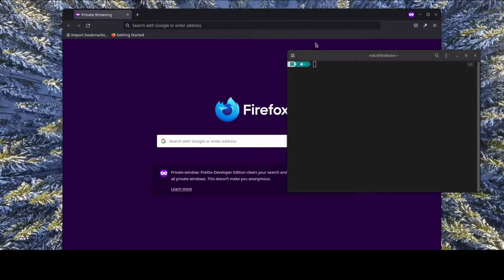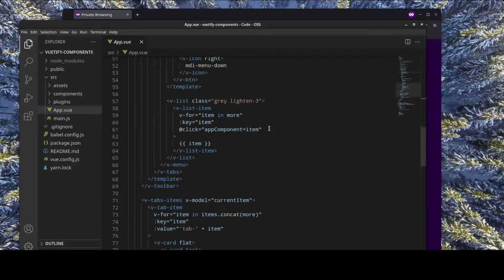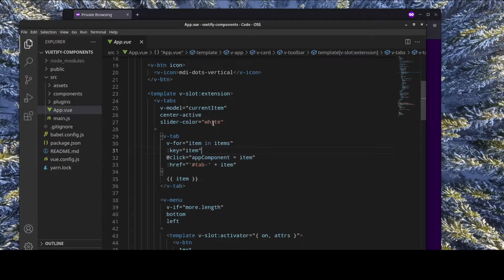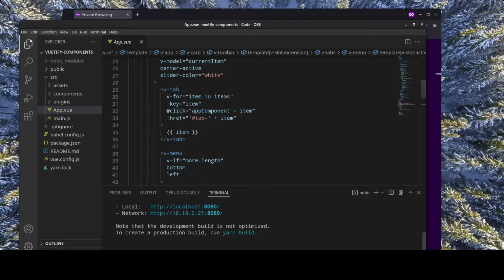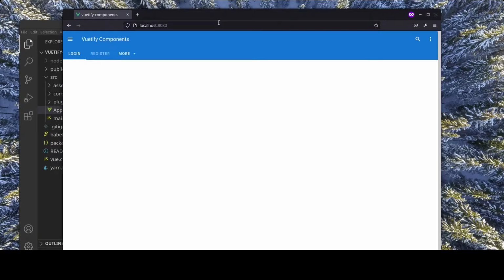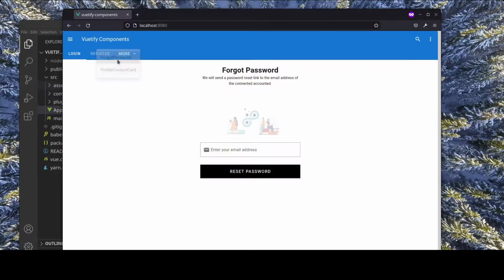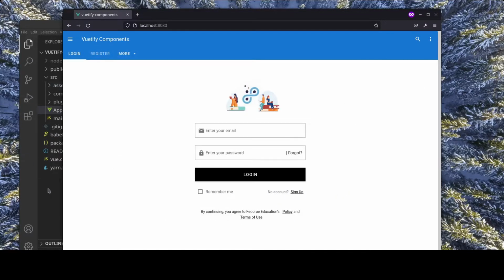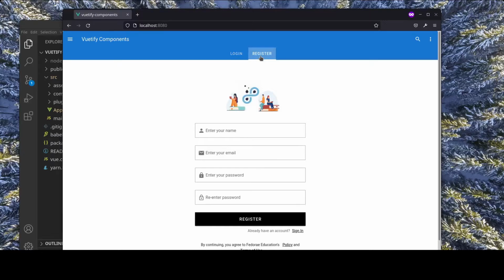It Was Actually Centered (VuetifyJS Tabs & Menu Center Issue Fixed) - Fedorae Education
In this video we will address a small centering issue we had in the previous video. This video highlights the reason was the vuetify tabs were not centering and how to fix it.